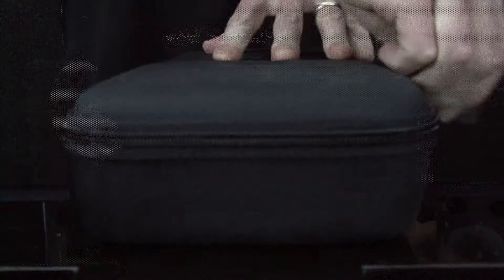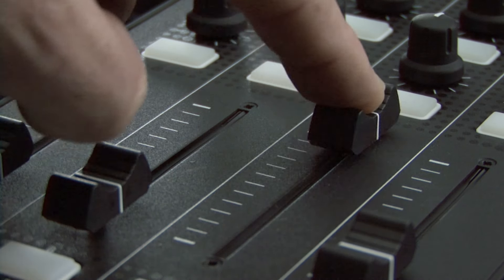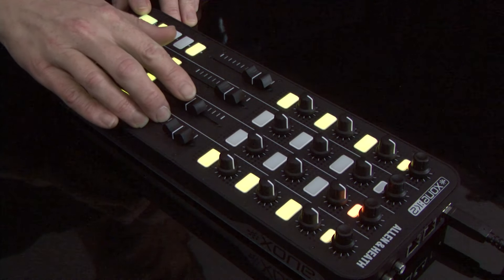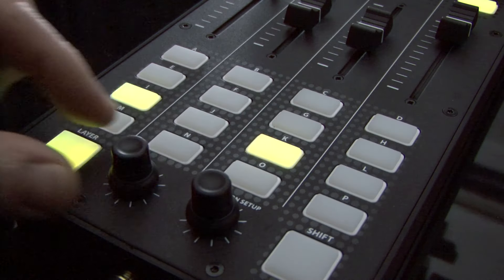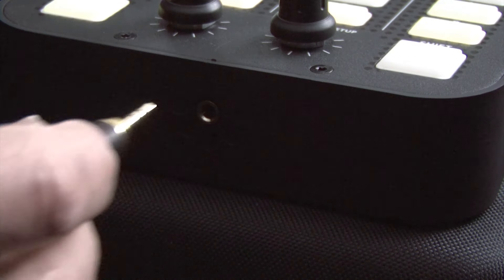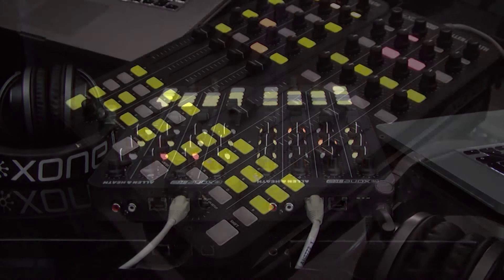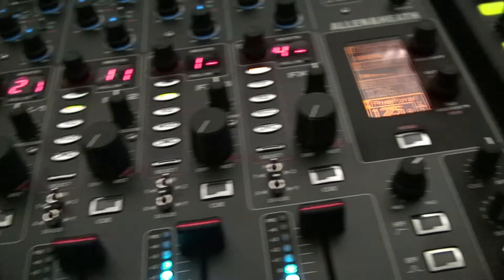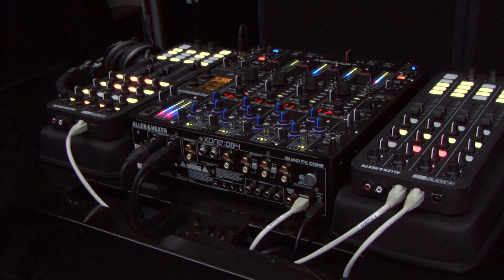Xone:K2 - Professional DJ MIDI Controller Overview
Xone:K2 is a compact, slim line MIDI controller incorporating a 4 channel soundcard, for use with any DJ software.

52 hardware controls provides up to 171 MIDI commands across 3 layers -- plus the ability to link multiple units using X:LINK, saving USB ports on your computer -- Xone:K2 puts you in control with the functions and features of your chosen software.

Using the Latching Layer system, you can assign controls to multiple layers, allowing a single physical control up to 3 functions.

You can configure all, some or none of K2's controls to be linked to the latching layers system. As a quick visual reminder, when toggling through layers all switches assigned to a particular layer will illuminate in the appropriate colour.

Features
• Controls any DJ software
• USB powered
• Built-in 4 Channel 48kHz soundcard
• 52 hardware controls
• 6 endless rotary encoders with push switch
• 4 linear faders
• 30 backlit switches
• 171 MIDI commands
• 3 coloured Latching Layers
• X:LINK connectivity
• Start-up mappings included
• Carry case / stand included

MIDI Control
Xone:K2 is a compact designed MIDI Controller for use with any  DJ software such as Ableton, Virtual DJ, MixVibes, Mixx and Traktor Pro. Xone:K2 can even be used to control lights or VJ software -- if it can receive MIDI data it can take commands from K2. What each control does is entirely up to you - you can create a completely customised layout that perfectly fits the way you want to work. We also provide maps to get you started out the box and information on how to set up your own.

Audio Interface
Xone:K2 has a high quality internal, four channel (2 stereo) soundcard. Setup options include using the K2 with a pair of headphones, feeding a pair of headphones and a PA system or connecting for use with an external DJ mixer.

Construction
Its slim line chassis, soft touch controls and straight forward layout built to precision and accuracy including the use of steel nuts on all rotary controls to protect the circuitry from impact damage keeps the unit safe.

Case / Stand
Xone:K2 comes packed in a black padded case as standard. As well as keeping it safe and protected on the road, the case doubles as a stand, elevating the K2 up to the same height as most pro DJ mixers.

X:LINK
Two or more K2s can be linked via Allen & Heath's X:LINK protocol expanding the control capability.
X:LINK uses a standard RJ45 connector and distributes power and data allowing connection to X:LINK compatible devices, saving USB ports on your computer.
X:LINK also will connect to Xone:DB2 and Xone:DB4 mixers, expanding MIDI data without using additional USB ports.

Lo:Rise